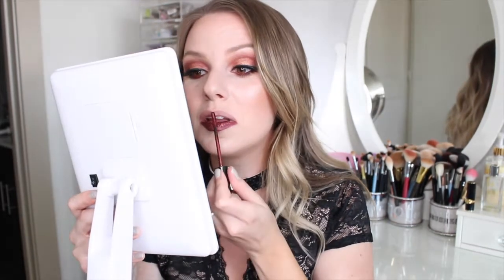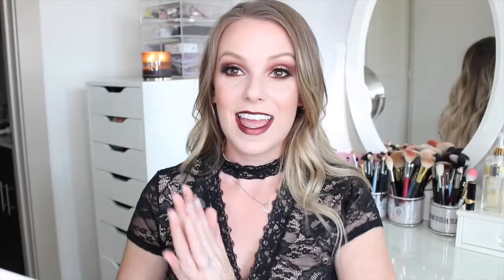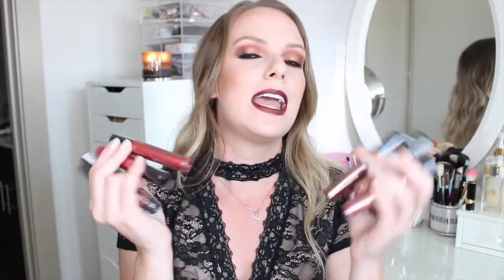NYX Liquid Suede Metallic Matte Lipstick | Swatch All 12 Colors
I miss spoke in the video! These are the NYX Liquid Suede METALLIC MATTE Lipsticks! Different from the Creme Lipsticks! There are a total of 12 colors in this line and this video shows all 12. They are $7.50 each :-)

Color Names:
Biker Babe
Mauve Mist
Modern Mauve
Bella
Exposed
Neat Nude
Pure Society
Buzzkill
New Era
Acme
UnNamed (Bright Purple)
Go Rouge

Thank you NYX for sending these my way to test out!